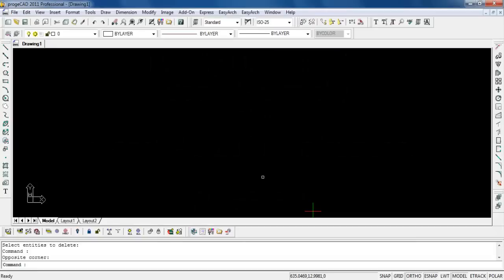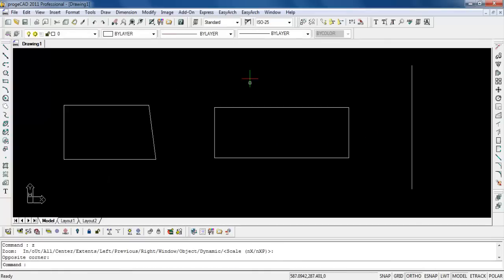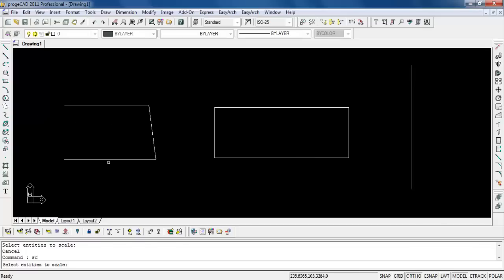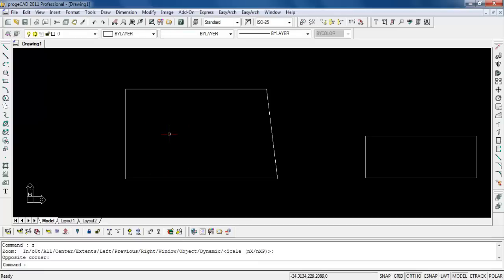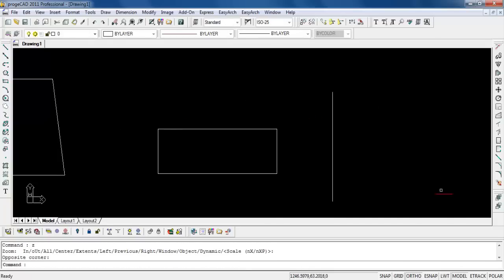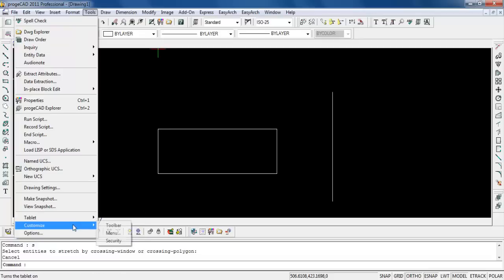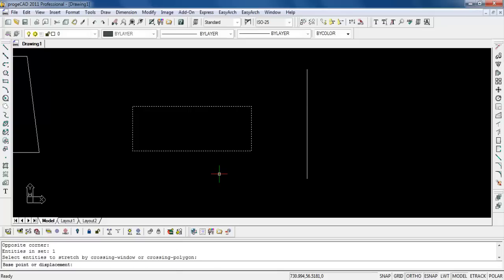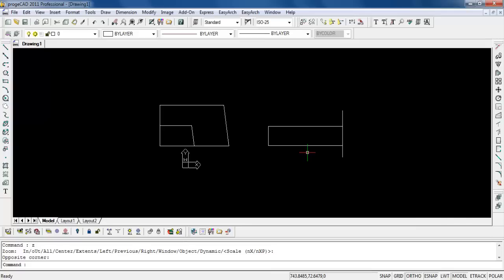progeCAD: Scale & Stretch Commands (Modify Basic)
progeCAD 2011 professional tutorials. Computer Aided Design (CAD) solution.
Back to basic using modification commands. This tutorial covers Scale & Stretch. How to use them at your dispense,